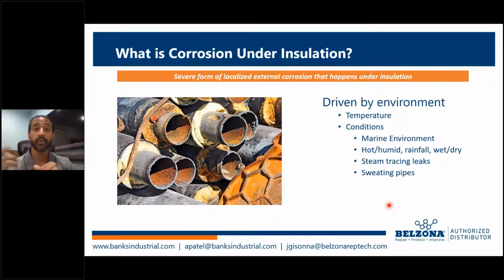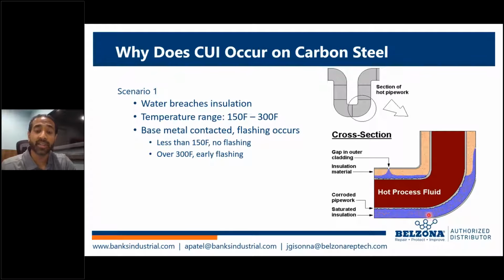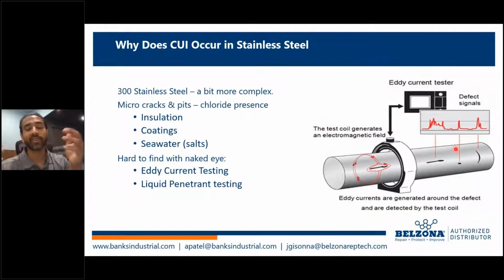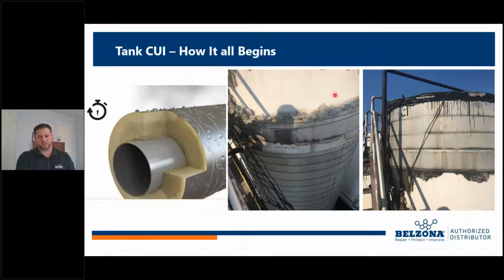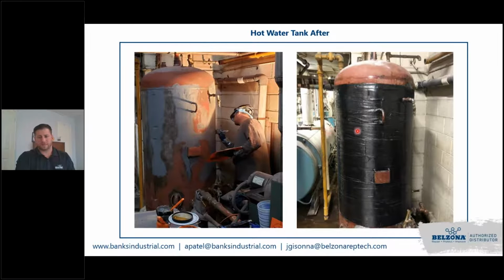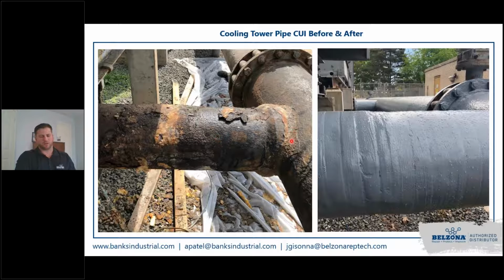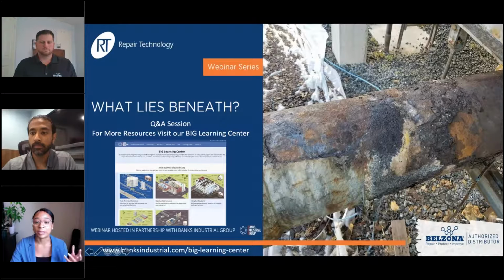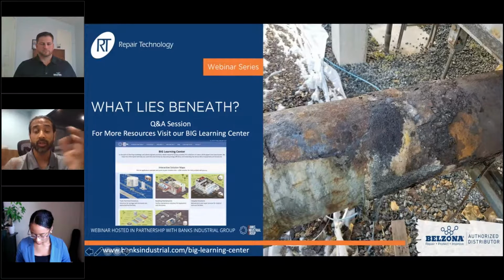What Lies Beneath Corrosion Under Insulation CUI, Where to Find CUI & Preventative Repair Solutions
Banks Industrial Group and Belzona Authorized Distributor, Repair Technology team up to discuss corrosion under insulation.

This webinar defines corrosion under insulation, addresses why CUI occurs, and how Belzona products can help to repair, protect, and improve equipment experiencing corrosion under insulation.

For more webinars, interactive solution maps, and case studies please visit the BIG Learning center